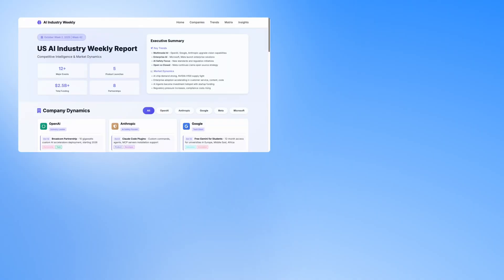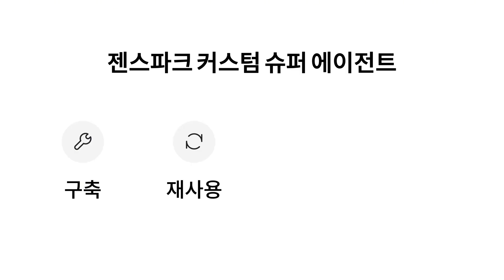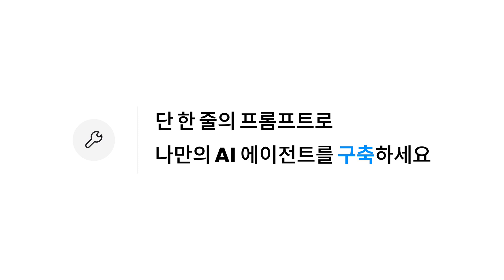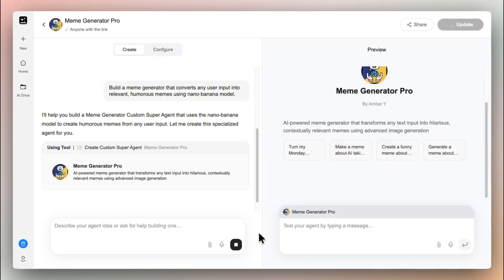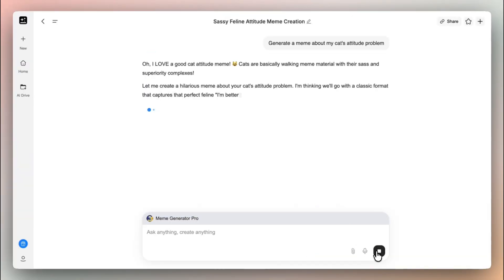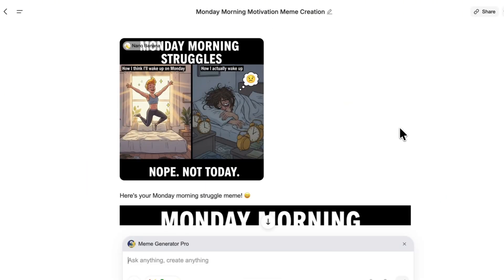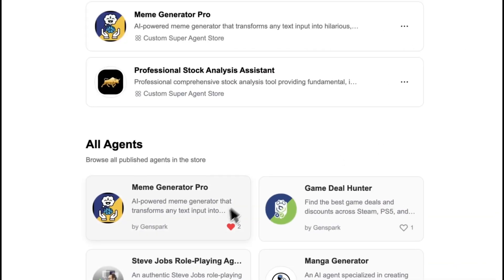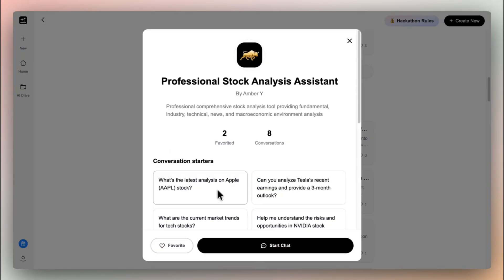🚀 젠스파크 커스텀 슈퍼 에이전트 소개 | 단 한 번의 프롬프트로 나만의 AI 에이전트 구축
단 한 줄의 프롬프트로 나만의 AI 에이전트를 만들어보세요 — 코딩이 필요 없습니다!

주간 AI 업계 리포트, 일일 주식 분석, 개인 맞춤 밈 등 무엇이든 필요하다면, 젠스파크 커스텀 슈퍼 에이전트가 원하는 모든 작업을 위한 에이전트를 매우 쉽게 만들어줍니다.

*✨ 주요 기능:*
0:00 - *🔧 몇 분 만에 구축.* 원하는 것을 간단한 프롬프트로 설명하기만 하면, 젠스파크가 에이전트를 만들어드립니다!
0:48 - *🔄 손쉬운 재사용.* 두 가지 간단한 방법: 에이전트를 열어서 직접 채팅하거나, 젠스파크 어디서든 @멘션하세요. 매번 새로 만들 필요가 없습니다!
1:08 - *🌍 전 세계와 공유.* 커스텀 슈퍼 에이전트 스토어에 에이전트를 게시하고 다른 사람들이 여러분의 작업으로부터 혜택을 받을 수 있도록 하세요.
1:18 - *❤️ 다른 사람이 만든 에이전트 탐색.* 커뮤니티가 구축한 에이전트를 탐색하고, 마음에 드는 것을 찾아 나중에 사용할 수 있도록 북마크하세요.

💰 *상금: 첫 번째 젠스파크 AI 해커톤에 참여해보세요!* 커스텀 에이전트를 만들고 커뮤니티와 공유하면, 가장 많은 즐겨찾기를 받은 에이전트는 *최대 $1,000의 상금을 받습니다!*

*🎯 해커톤 세부사항:*

*참여 방법 ⚙️*
- *제작:* 젠스파크에서 간단한 프롬프트로 나만의 커스텀 슈퍼 에이전트 제작
- *공개:* "커스텀 슈퍼 에이전트 스토어"에 에이전트를 공유하여 모든 사용자가 이용할 수 있도록 게시
- *투표 받기:* 다른 사용자들이 "즐겨찾기" 버튼을 클릭하여 여러분의 에이전트에 투표
- *상금 획득:* 가장 인기 있는 에이전트(즐겨찾기 수 기준) 제작자가 상금 혹은 젠스파크 크레딧 획득!

*상금 🏆*
- *상위 1위:*  $1,000 달러
- *상위 2-5위:* 각각 $500 달러
- *상위 6-20위:* 각각 50,000 젠스파크 크레딧

*대회 기간:* 2025년 10월 15일 - 10월 22일 (오후 3시 59분)